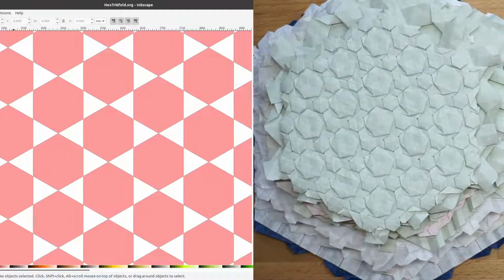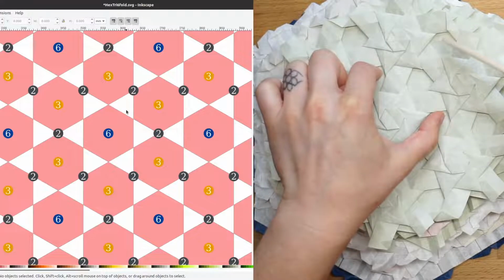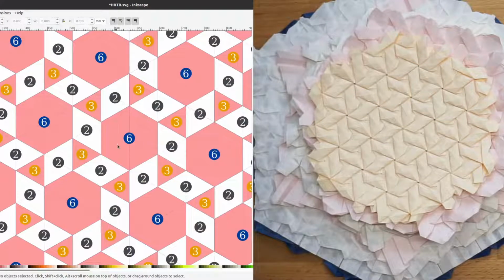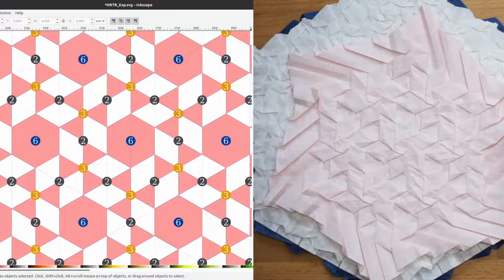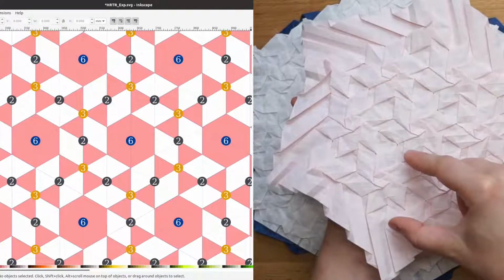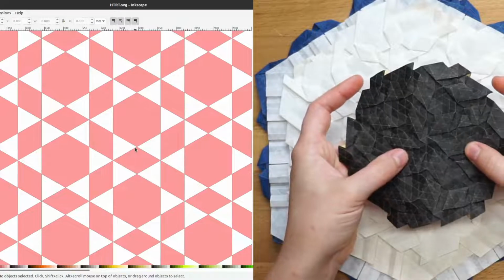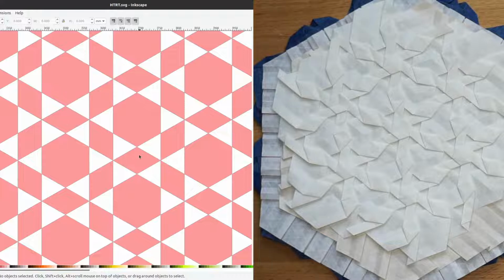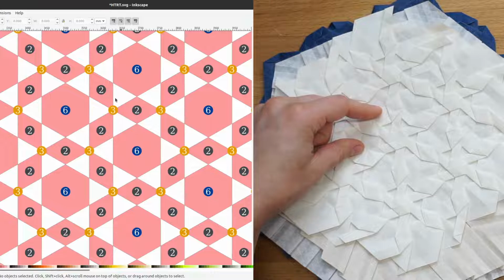Hexagon symmetries in origami tessellations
Learn to spot where hexagon symmetries show up in tessellations, and see what kinds of tessellations can be folded with only these symmetries.

Learn all the basic tessellation techniques in my free Tessellation Foundations course

Sign up for Basic Twists Bootcamp to practice the 8 most basic twists

My most thorough resource for learning to read crease patterns is the 50-lesson Tessellation Starter Sequence that teaches twists, structures, and how to identify them in crease patterns